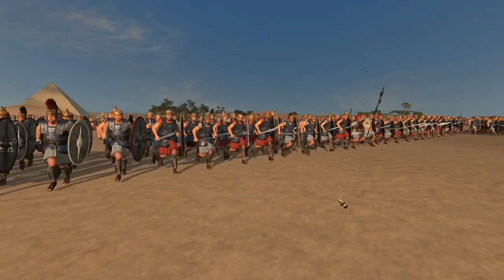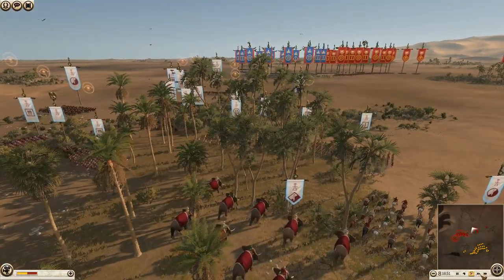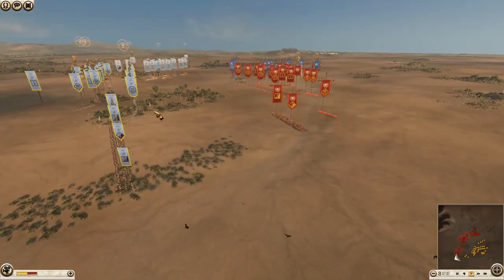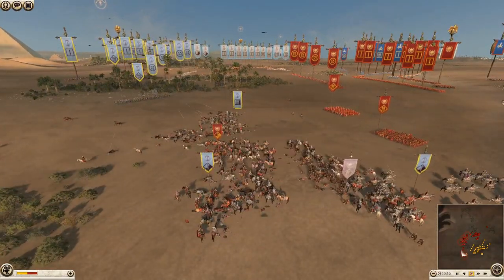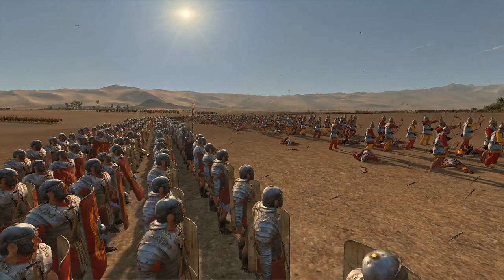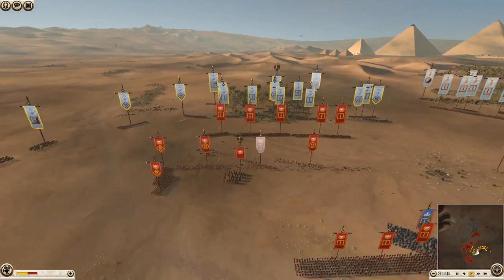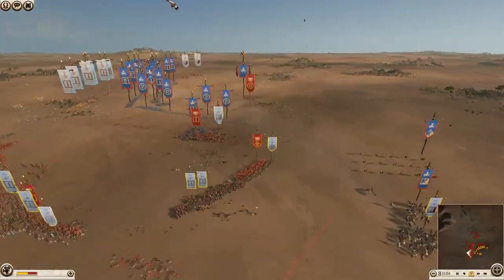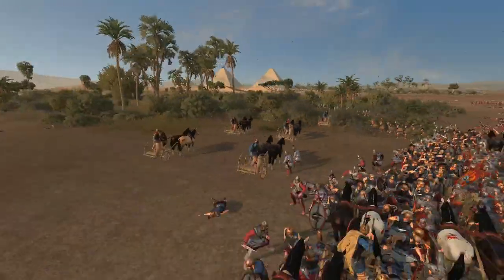Auxiliaries stand against the Seleucids! - Rome 2 Total War Online Multiplayer Battle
Today we have another 2 v 2 online battle on Rome 2 Total war. With some great tactics and sacrifices can we overcome our opponents and gain victory?